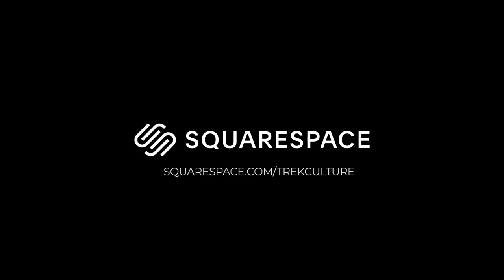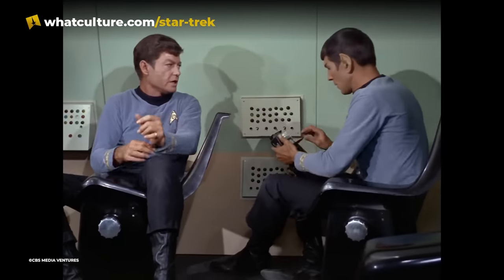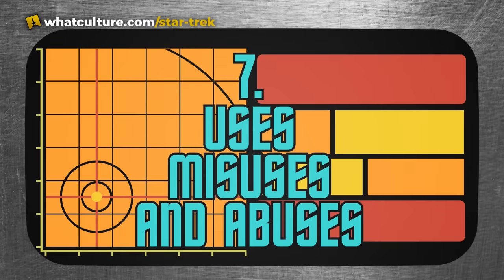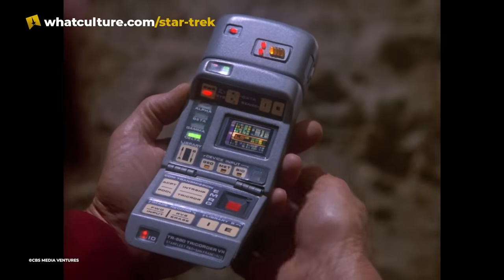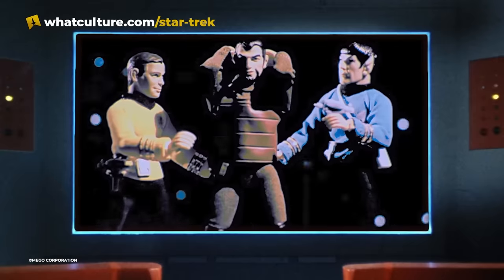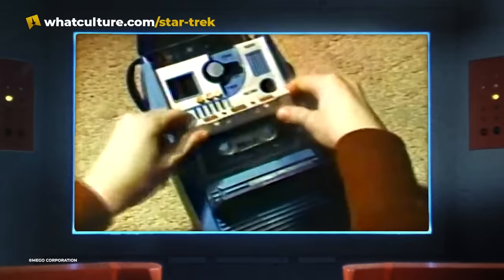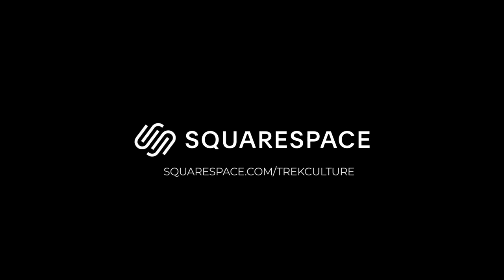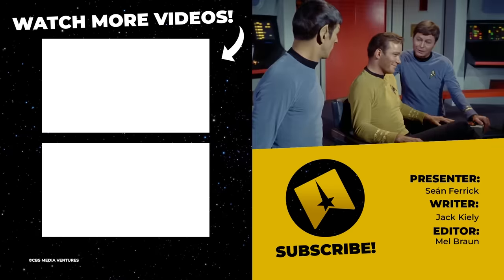Star Trek: 10 Things You Didn't Know About Tricorders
Explode you say?